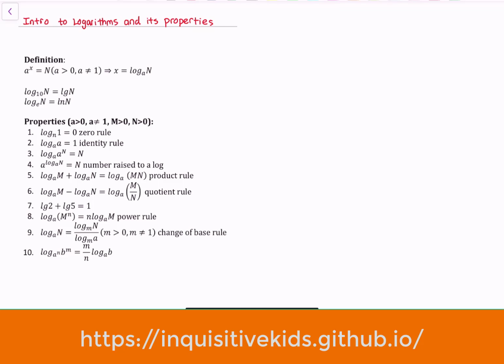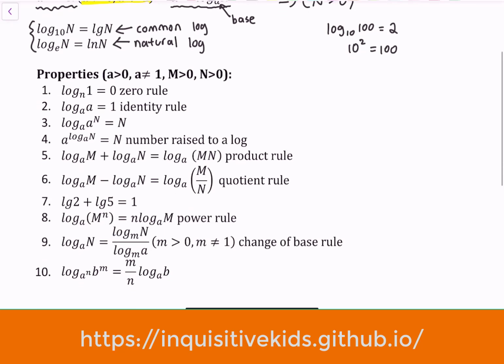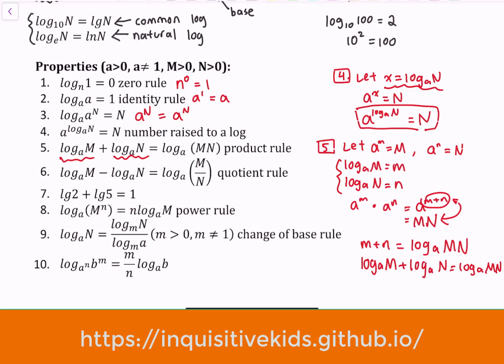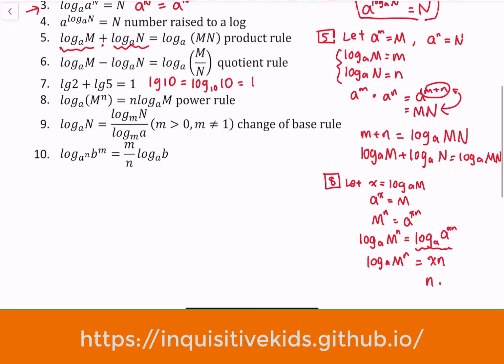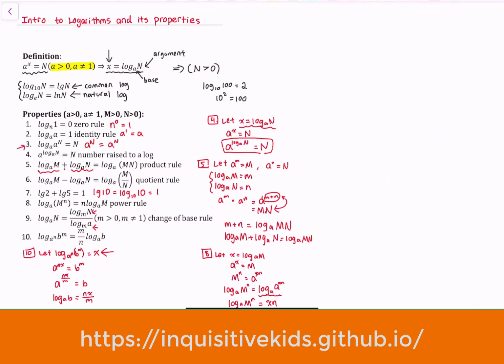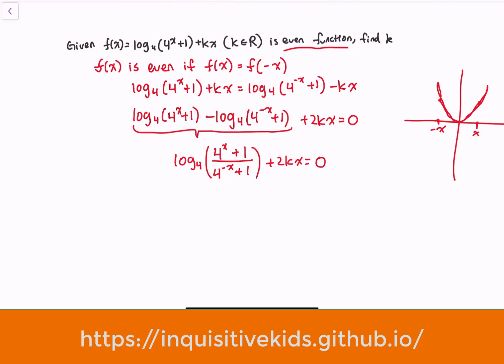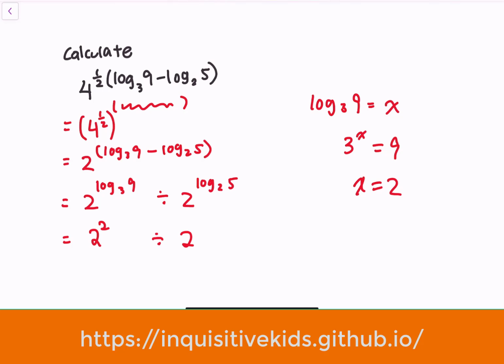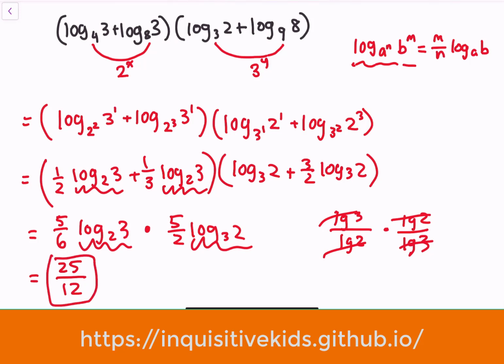Introduction to Logarthms and Its Properties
This video talks about what are logarithms and its properties and rules. It also includes three problems at the end.